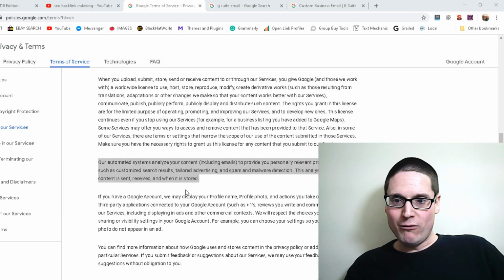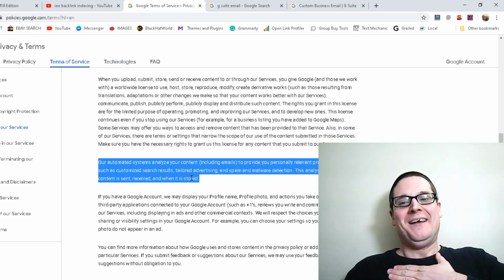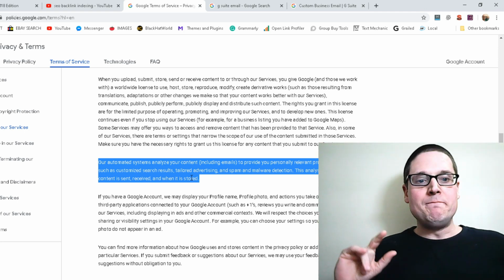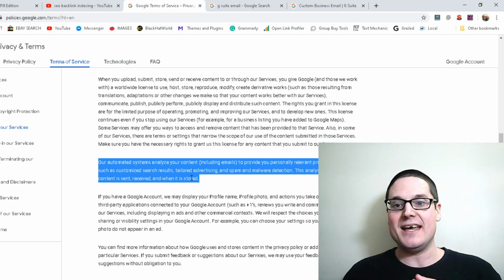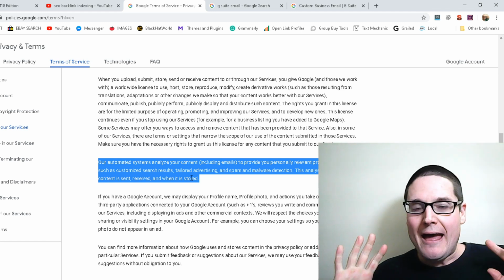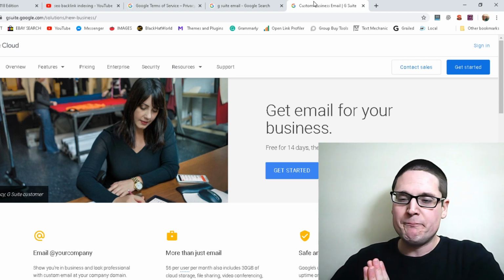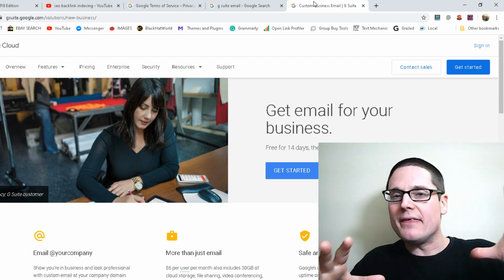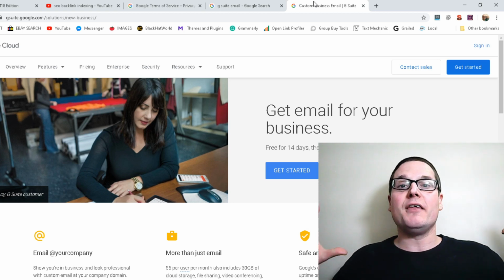How To Index Backlinks: SEO Backlink Indexing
Todays video will show you how to index backlinks in this SEO backlink indexing tutorial 2020.

So for the past nearly 2 months I have been really testing out this technique this method to index backlinks.

I started out with some really low tier links to try it out in mass and found out that you can not index mass quantities of links at one time but you can send out multiple emails ( to different addresses) .

How ever after further testing of this indexing method I found that lower amounts of links where starting to show in the forward facing index and the only thing I was doing was sending them with email!

So what you will learn in today's video about indexing backlinks.

1. You need to include some relevant text around the links

2. Keep the amount of links low , it does not matter the quality of the links but the quantity of backlinks needs to be low.

3. Do not do anything else when seeing for yourself dont use indexing tools or indexing services just try this free index method.

4. This method works fast within 7 days but I have noticed that some will take a bit more time could be the quality of the links but have not came to that conclusion yet.

5.Business accounts work better.

6. Phone verified and validated accounts are a must for this to work properly I have tried other types of accounts and purchased accounts and this does not seem to be effective.

7. IP's need to be different.

8. Business to person or person to business works best.

9. G-suite seems to be the best.

So I hope that this SEO backlink indexing tutorial will help your website start indexing some links.

After it is a success please let me know.

30 W Broad St fl2
Tamaqua PA 18252